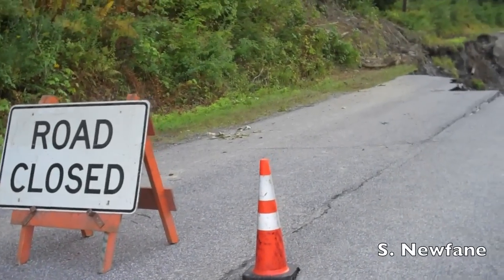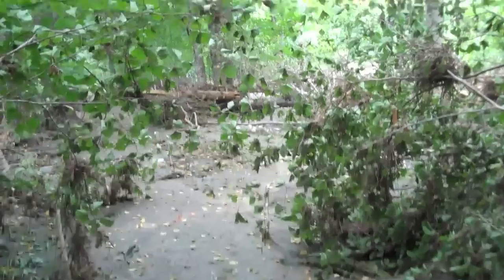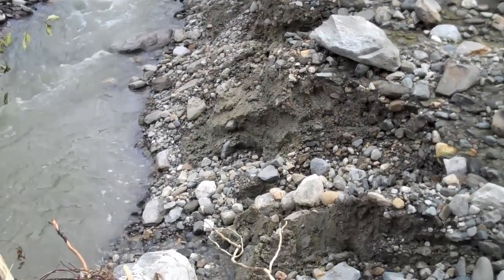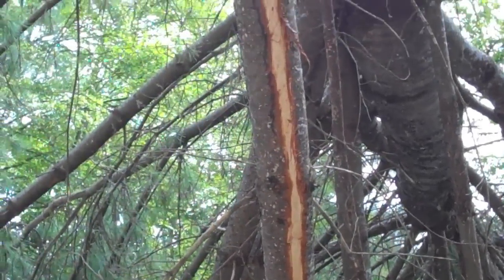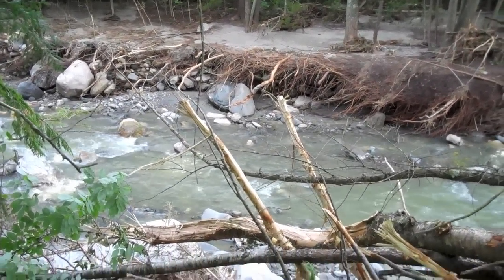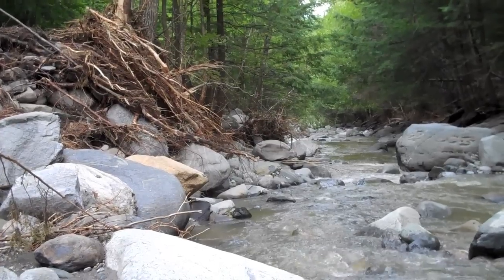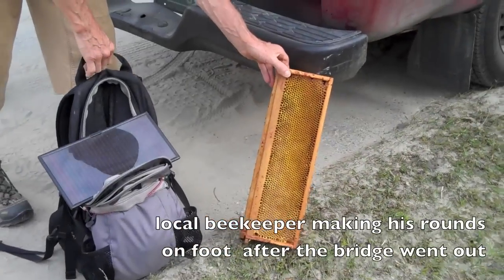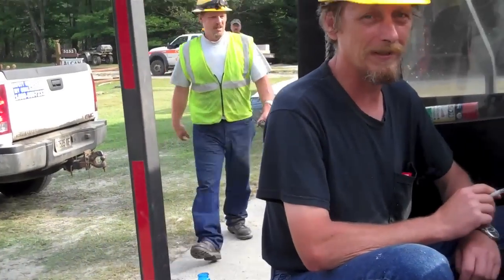Irene S. Newfane and Marlboro.mov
I traveled around the roads in South Newfane and Marlboro just after Hurricane Irene hit Vermont.  This film shows some of the damage to roads and rivers in the area and catches some of the reconstruction activity that began so quickly after the storm.  Lots of progress has been made in restoring power to those with out electricity and in rebuilding roads since I shot this film.  Many residents in S. Newfane and Williamsville got power back by Friday, Sept 2.  Quite a few temporary roads have been laid down so that fewer homes and areas have to rely on ATVs, bikes, or hiking to get supplies and stay in touch.